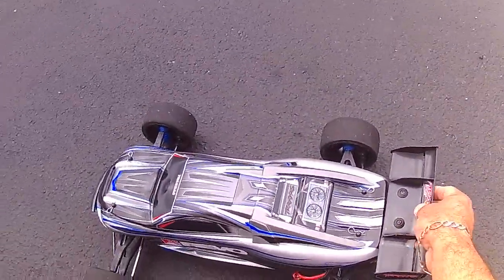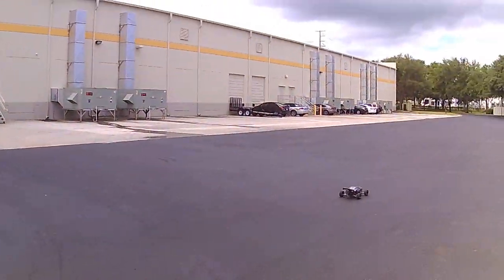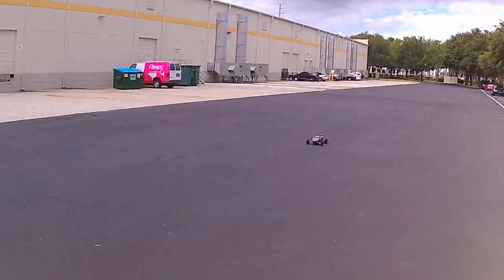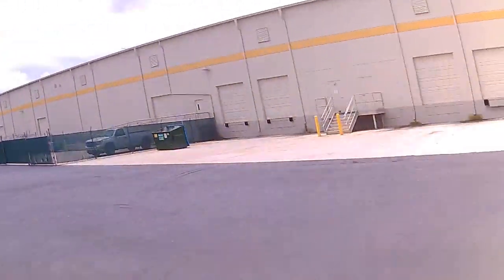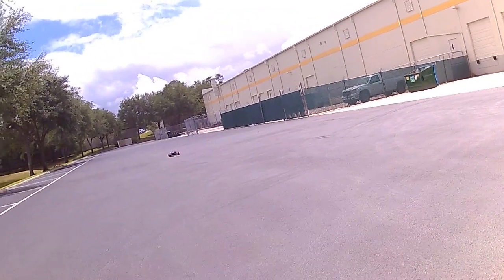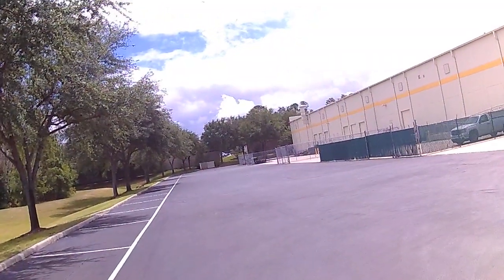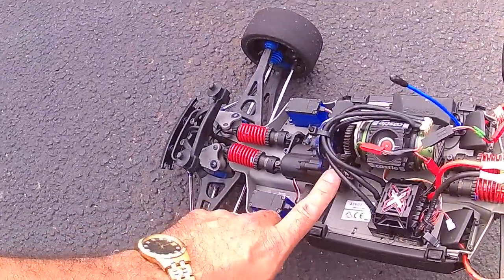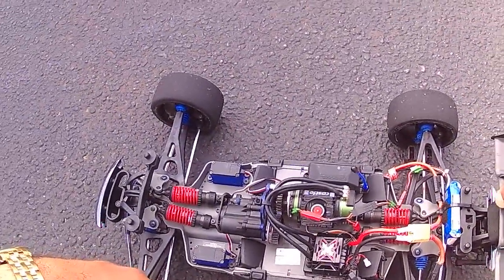TRAXXAS E-REVO TEST RUN 4s